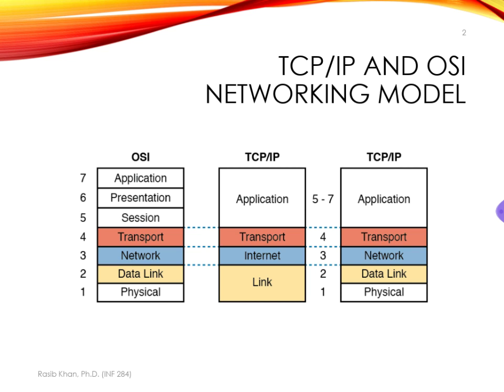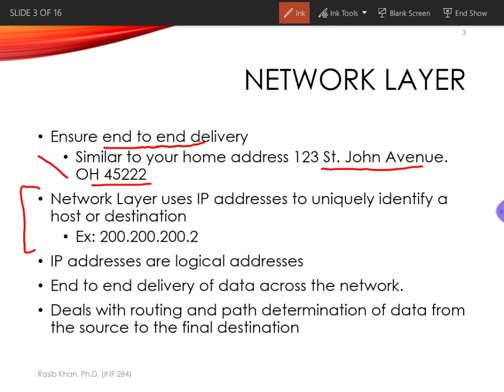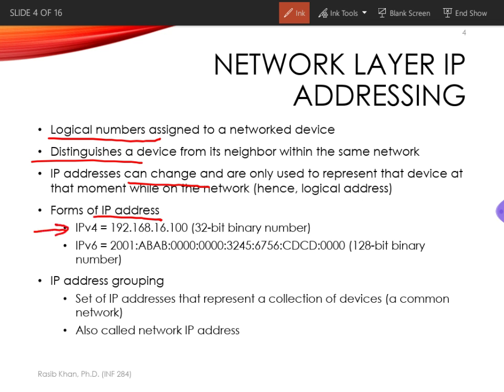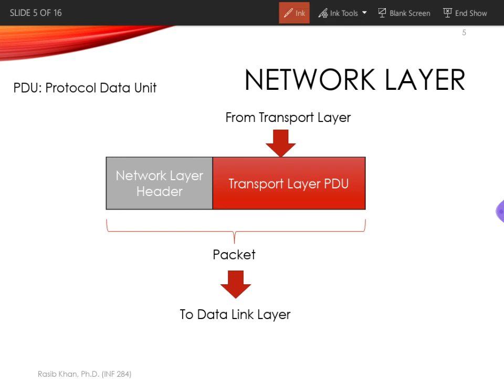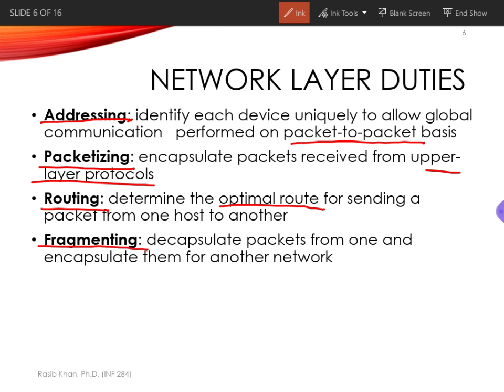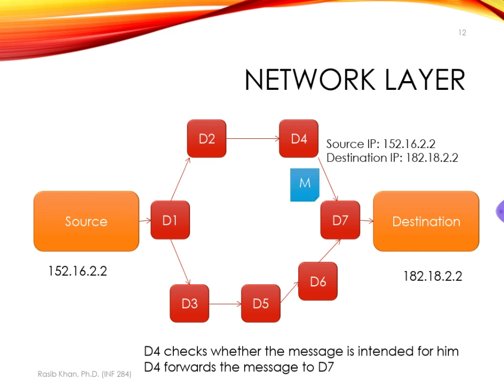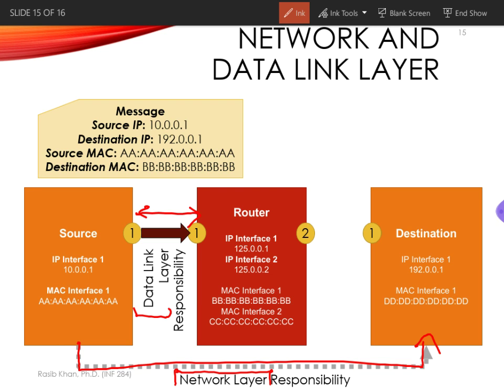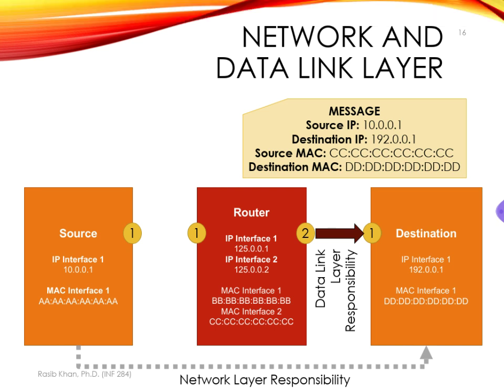Introduction to Computer Networks - Network Layer